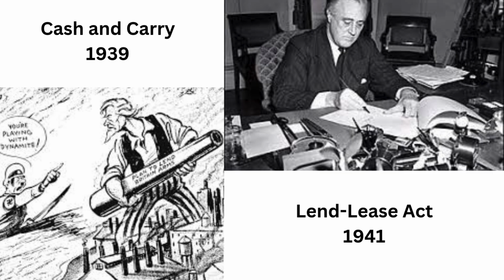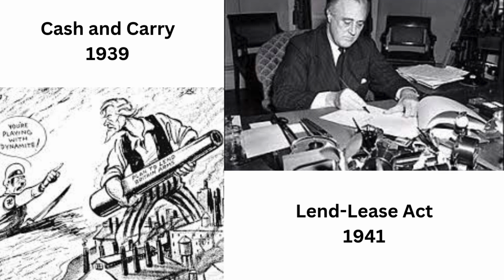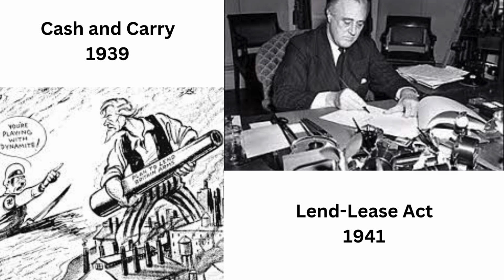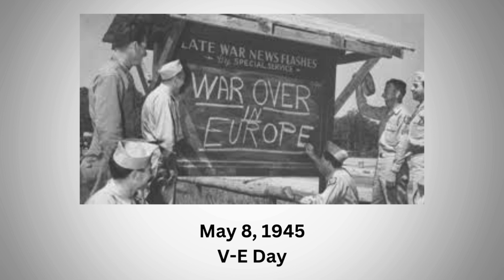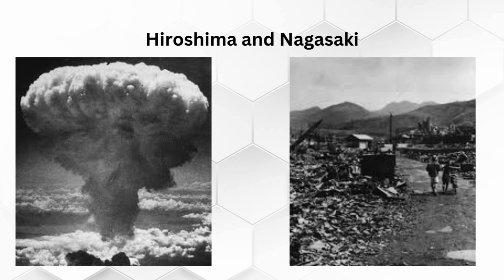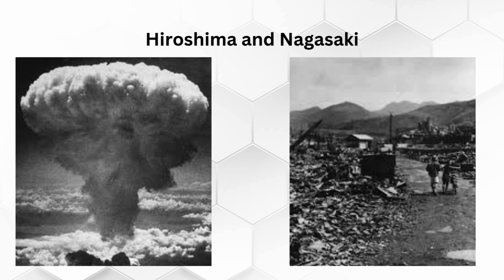America in World War II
A short overview lecture of how America contributed to the Allied war effort.